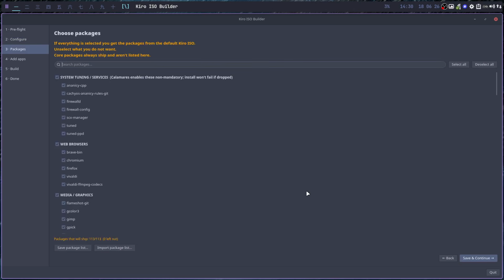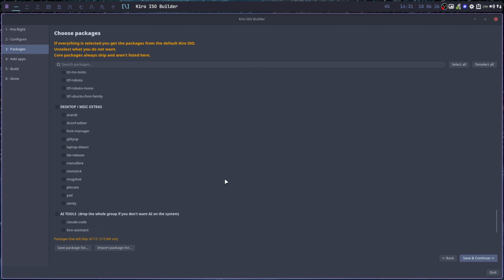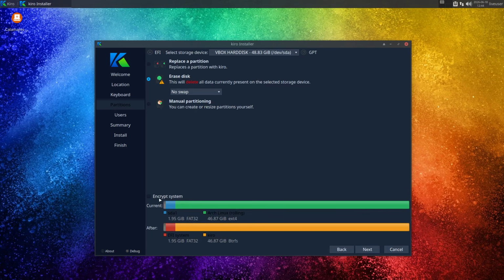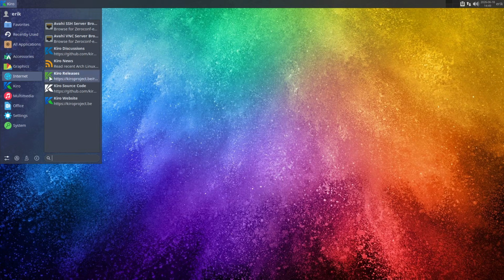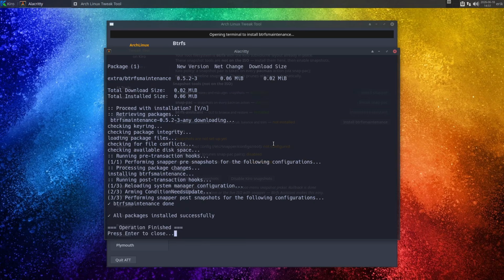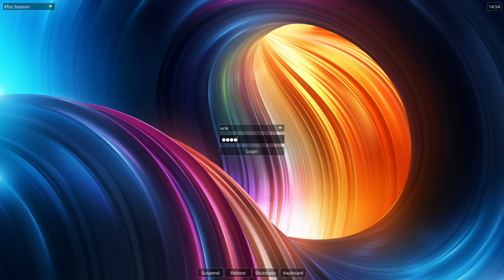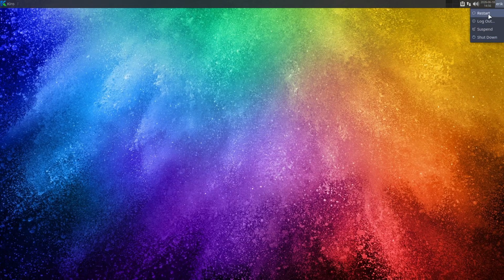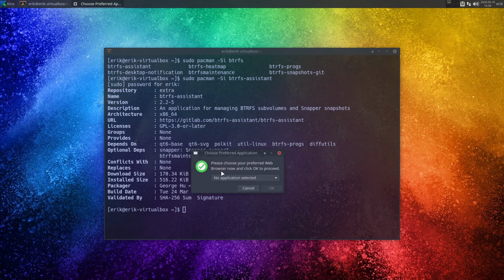KIRO 114 : Build a minimal Kiro ISO 3.4 GB : Deselect all packages, Btrfs snapshots, luks & rollback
From 6.5 GB to 3.4 GB just one kernel - no browsers, no editors, no to so many things - still the feel and design of Kiro -- BTRFS, snapper and encrypted

A minimal Kiro ISO with packages you can deselect in the Kiro ISO Builder, full-disk LUKS encryption, and Btrfs snapshots you can roll back to. This walkthrough takes the Kiro ISO build scripts and shows just how flexible the install has become, all from your own feedback.

The big change comes in two parts. First, in the Kiro ISO Builder you now choose what gets baked in. Printing (cups), the firewall, the tuned performance daemon, the lot, you simply leave out what you do not want. Second, Calamares no longer treats those services as mandatory. Before, leaving one out could fail the install, because Calamares tried to enable a service that was no longer there. That is fixed. Deselect in the builder, and the installer simply passes.

To prove the point I strip the build right down to a minimal Kiro ISO. No LibreOffice, no assistant, no browser, no editor, just the foundation and the look. The result is 4.1 GB, down from around 6 GB, and it still keeps its soul: the colorful Kiro K logo and the Kiro Simplicity login screen are right where you expect them. For anyone who has said Kiro is too big, this is what a lean build looks like, and the rest is yours to add.

Kernel is your call too. linux-lts is the sensible default, and you can swap in the CachyOS kernel or another LTS if your hardware prefers it.

Then a full install: Btrfs, systemd-boot, and LUKS encryption, chosen right inside Calamares. Your root file system lands on Btrfs with the Kiro subvolume layout already in place, which is what makes snapshots painless later. A quick note on encryption: enter the wrong passphrase a couple of times and the machine reboots rather than letting someone keep guessing. That is a safety feature, not a bug, so do not lose your passphrase.

Snapshots are deliberately not forced on you. The snapshot tools are not baked into the ISO, so you decide between timeshift and snapper after install. I install snapper through the ArchLinux Tweak Tool (ATT) in a few clicks, enable it, and watch it take pre and post snapshots automatically around each package operation.

Finally, the part that makes Btrfs worth it: rollback. Using Btrfs Assistant I browse the snapshots, restore an earlier one, and roll the system back, in this case to remove a Firefox that was misbehaving. A real, working safety net.

Education first, no black boxes. Build it lean, build it your way, and learn how every piece fits together.

Support — Kiro is built with Claude

13 desktops via ATT, alacritty-tweak-tool for the terminal, Liquorix